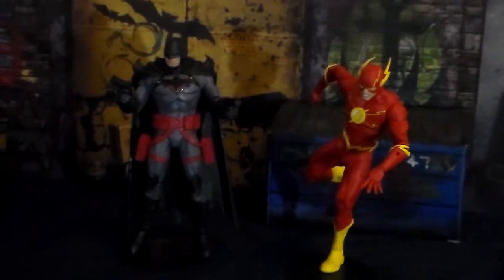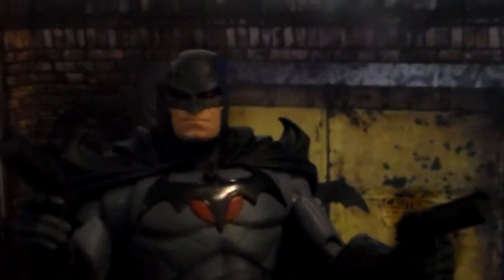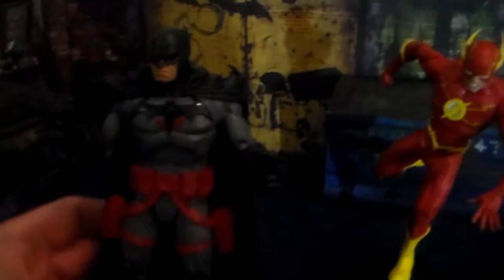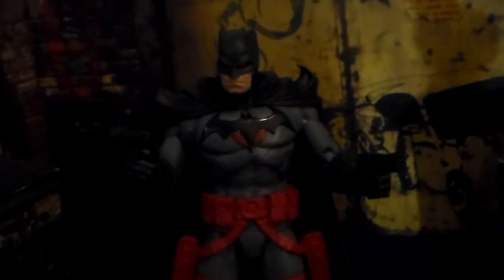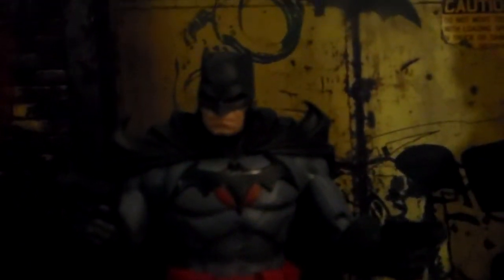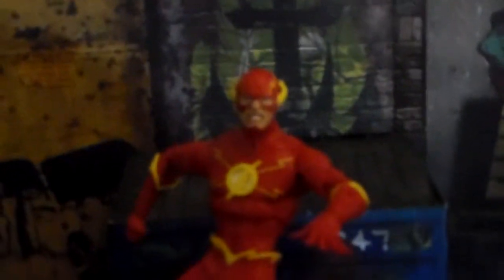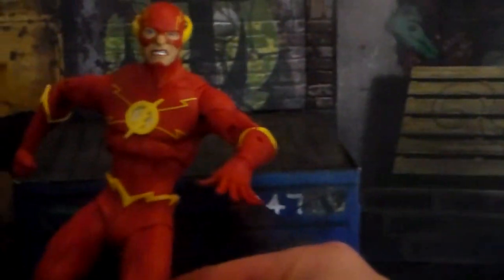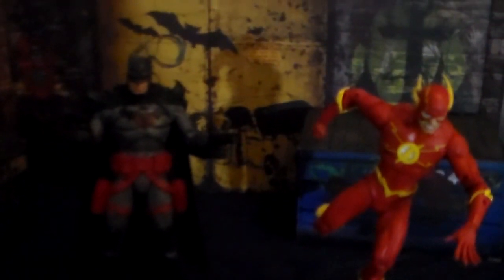DC MULTIVERSE FLASHPOINT BATMAN